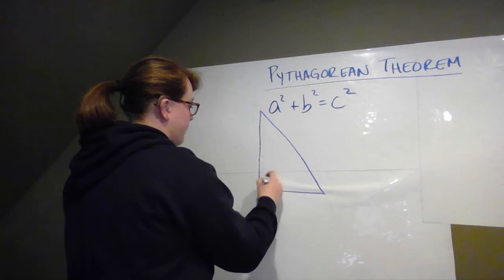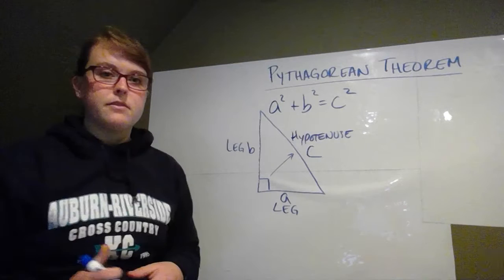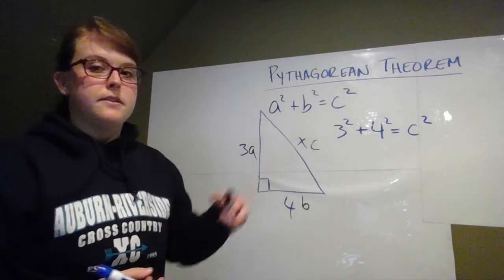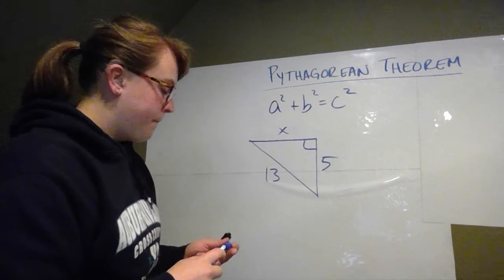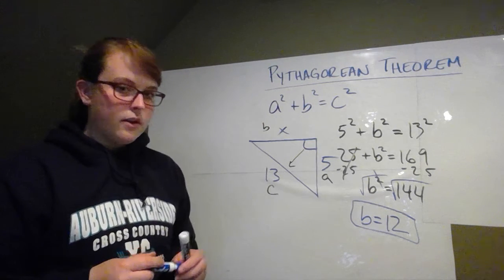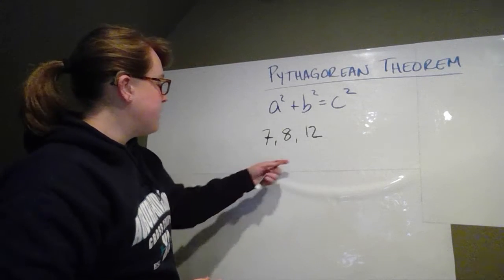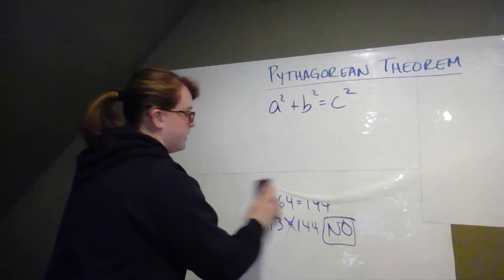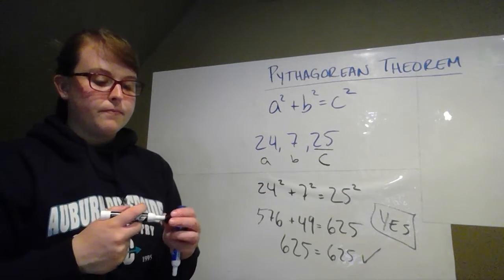Pythagorean Theorem Lesson